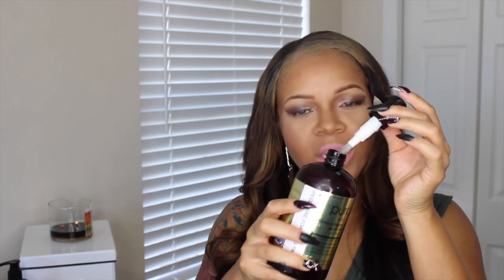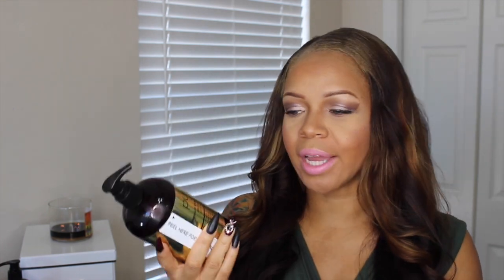Pura d'or Shampoo and conditioner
These products were sent for review. I will use the products for at least 1 month and then come back and give you a full review.